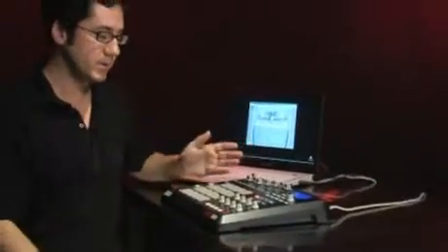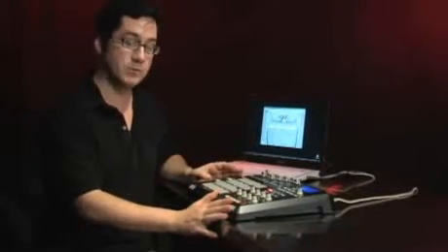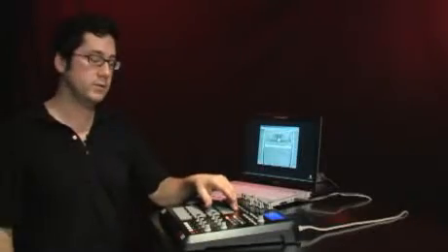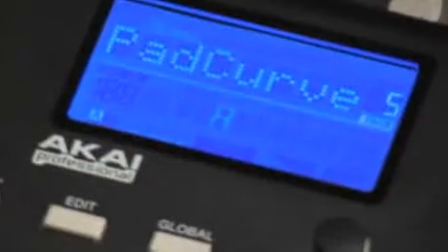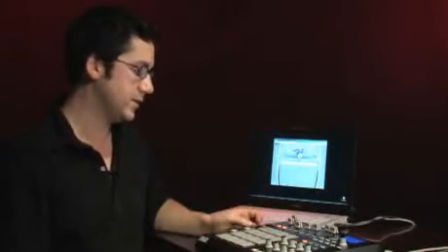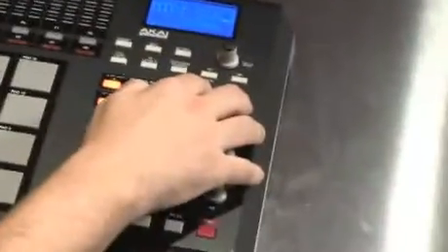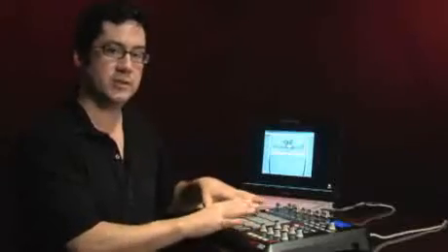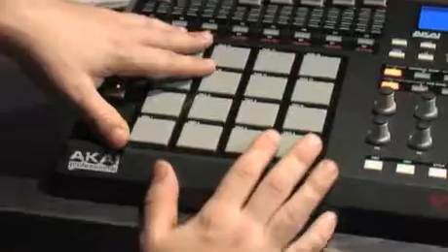Akai MPD32 Produktvideo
| Designt mit der gleichen Sorgfalt, die auch unsere MPCs zu den f&#252;hrenden Groove-Workstations f&#252;r die Musikproduktion werden lie&#223;, liefert der MPD32 den Software Controller, der weit &#252;ber das Leistungsspektrum bekannter Ger&#228;te herausragt.

Mit MPC-typischen Funktionen, wie 16LEVELS, FULL LEVEL oder dem MIDI Clock synchronisierbaren NOTE REPEAT FEATURE mit MPC-Swing stellt Akai Professional Musikern und DJs mit dem ultimativen Pad Controller ein leistungsf&#228;higes Werkzeug zur Steuerung von Software Synthesizern, DAW Programmen und externen MIDI Ger&#228;ten zur Seite.
Pads, wie es sie nur von Akai gibt

Die besten Performances erfordern ein ausgewogenes Hardware Design. Deshalb liefert der MPD32 das legend&#228;re Feeling der MPC-Pads, um ein akzentuiertes und genaues Einspielen von Drumtracks zu erm&#246;glichen. Die 16 anschlagdynamischen und druckempfindlichen Pads k&#246;nnen in vier Pad B&#228;nken umgeschaltet werden und erm&#246;glichen so die Adressierung von 64 verschiedenen Sounds. Die Pads &#252;bertragen nicht nur Channel Pressure oder Polyphonic Pressure Daten, sondern k&#246;nnen einzeln so programmiert werden, dass sie entweder Noten oder Program Change Informationen senden. Individuelle Pads lassen sich im &#8222;Momentary&#8220; Modus betreiben oder lassen sich dem An/Aus Modus zuordnen.
3 Control B&#228;nke f&#252;r Endlosdrehregler, Fader und Tasten

Gleich drei ausw&#228;hlbare B&#228;nke f&#252;r die acht frei belegbaren 360&#176; Endlosdrehregler, die acht Fader und die acht Tasten erlauben den Zugriff auf 72 MIDI Controller Parameter. Mit der Preview Funktion lassen sich ungew&#252;nschte Reglerspr&#252;nge vermeiden. Zus&#228;tzlich k&#246;nnen Sie auf der R&#252;ckseite des Controllers zwei Fu&#223;schalter und ein Expression Pedal anschlie&#223;en.
Bedienung leichtgemacht

Die MPD32 ist gr&#246;&#223;tenteils selbst erkl&#228;rend. Vermutlich werden Sie noch nicht einmal das Handbuch ben&#246;tigen, um alle Funktionen des Controllers verwenden zu k&#246;nnen. MPC-typische Funktionen, wie Note Repeat, 16LEVELS und FULL LEVEL besitzen eigene Tasten. Im gro&#223;en Display k&#246;nnen Sie jederzeit den Status der MPD32 &#252;berpr&#252;fen. Die Anzeige hilft Ihnen auch dabei, eigene Controller Belegungen zu programmieren. Viele der 30 Presets im Ger&#228;t sind ab Werk f&#252;r die beliebtesten Softwareprogramme vorkonfiguriert. Dank der beiliegenden VYZEX Editor Software f&#252;r Mac und PC und den selbsterkl&#228;renden Edit Funktionen am Ger&#228;t ist das Anpassen der Presets an den eigenen Geschmack ein Klacks.
USB Computer und MIDI Interface

Mit der MPD32 lassen sich im Handumdrehen Software Synthesizer und DAWs im Computer steuern. &#220;ber konventionelle MIDI Anschl&#252;ssekommuniziert der Controller mit externen MIDI Ger&#228;ten. Die Computerinstallation ist kinderleicht, da der Controller die im Betriebssystem vorhandenen Treiber (Mac OS X und Windows XP/Vista) verwendet und Sie keine Spezialtreiber installieren m&#252;ssen. Im USB Betrieb funktionieren der MIDI Ein- und Ausgang des MPD32 als zus&#228;tzliches MIDI Interface f&#252;r Ihren Computer.